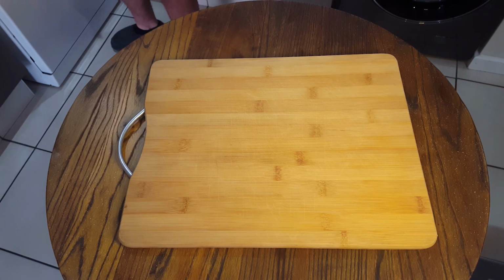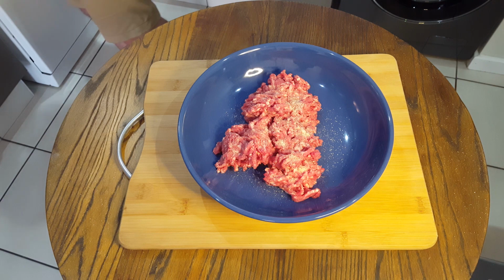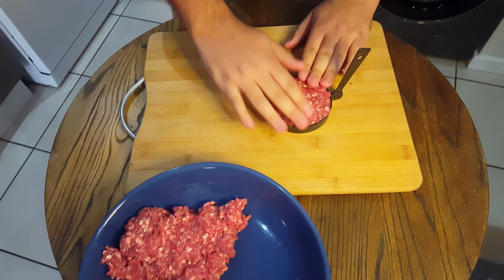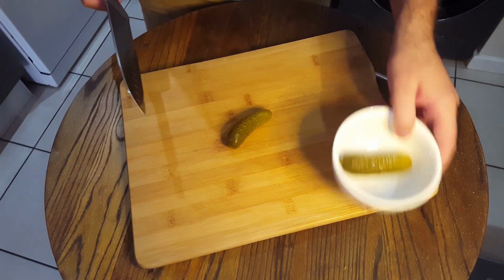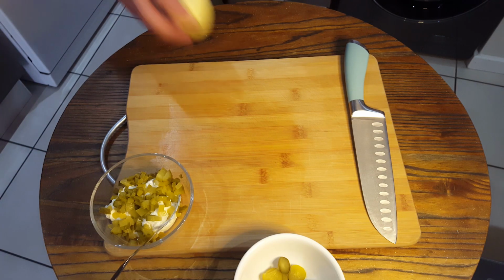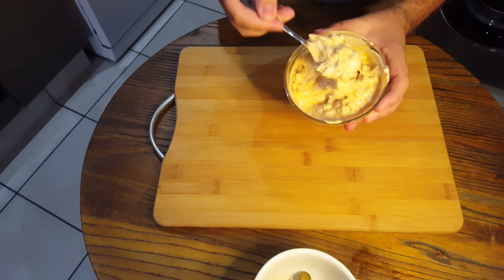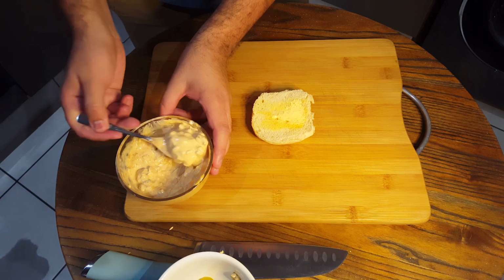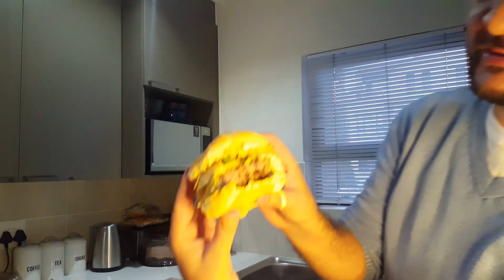How to make a BIG MAC !! | HowTo| McDonalds Food Remake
Fast food even faster ! Make it at home. In todays video we are doing our take on the McDonalds Big Mac at home. Avoid going out and cook at home.